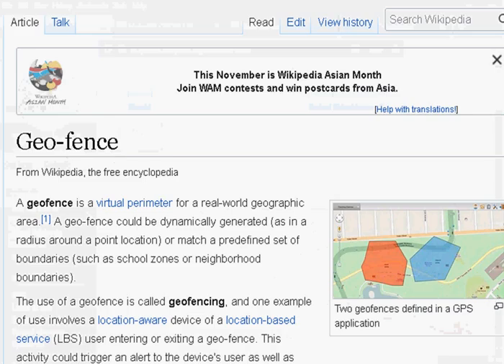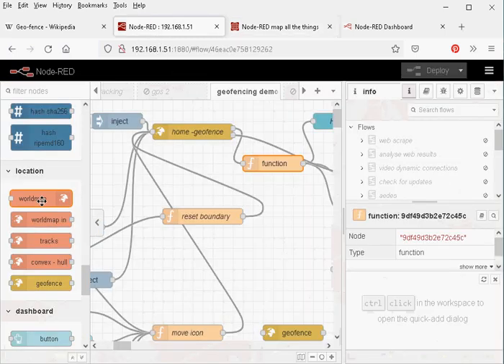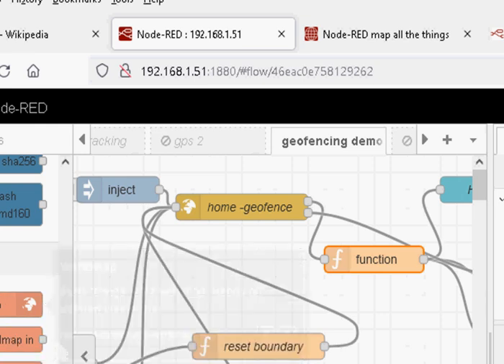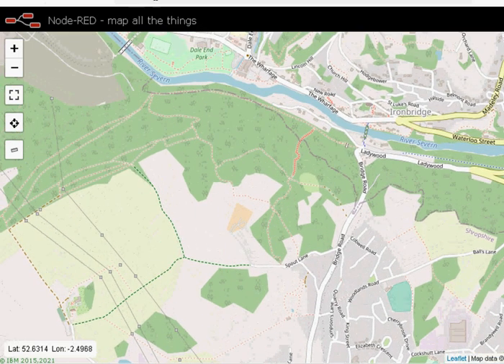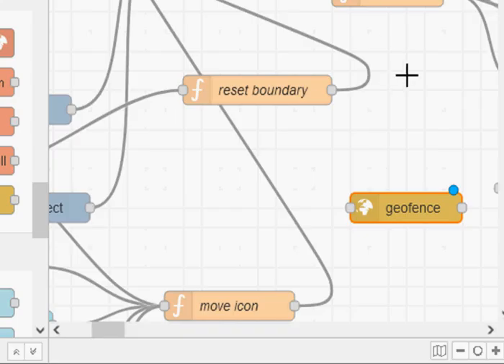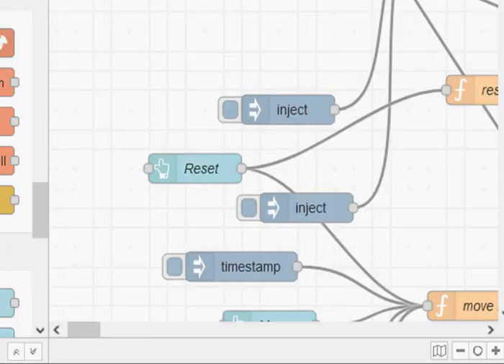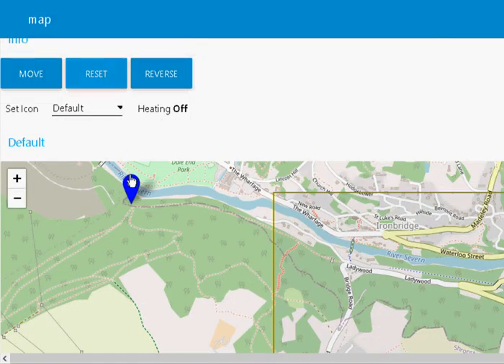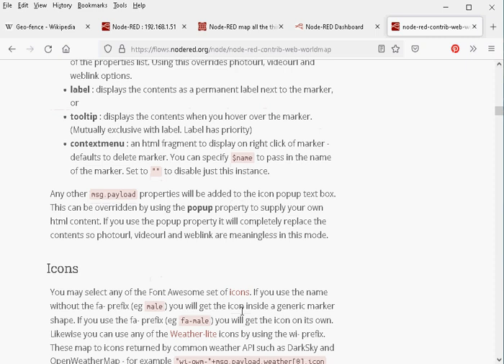Creating a Geofence With Node-Red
In this video tutorial I will demonstrate how to use the node-red geofence node to turn the heating on or any other automation tasks.
The demo flow available below also uses the wordpmap node to display the geofence and also to display our target object.
When the target object enters the geofence are the heating goes on and when it exits the heating goes off.
I also demonstrate how to easily create test GPS data.